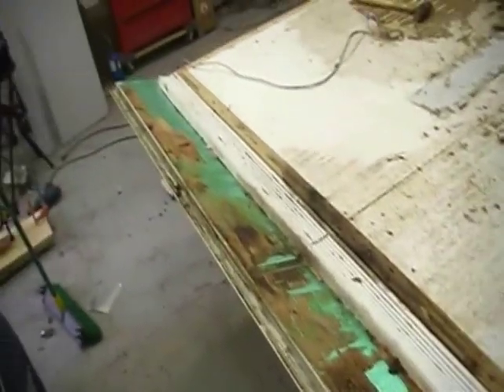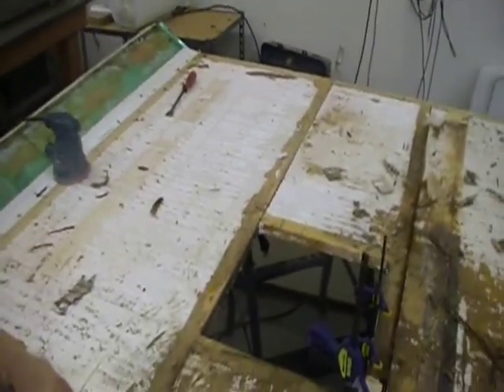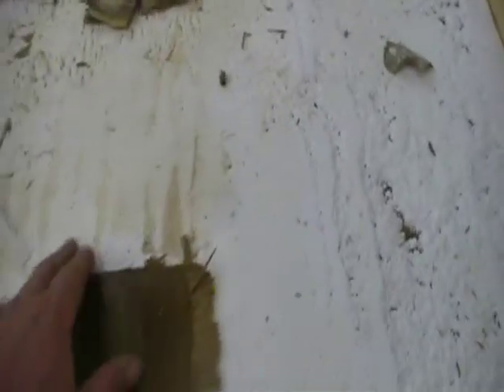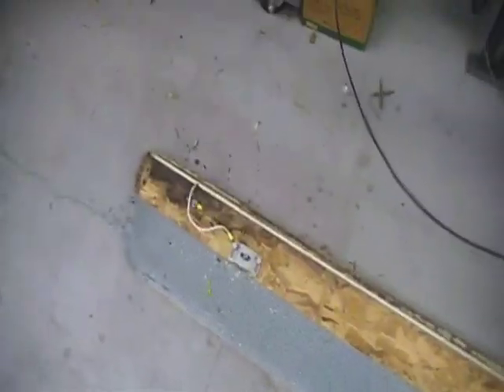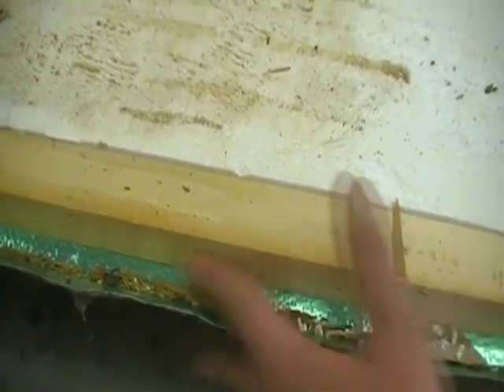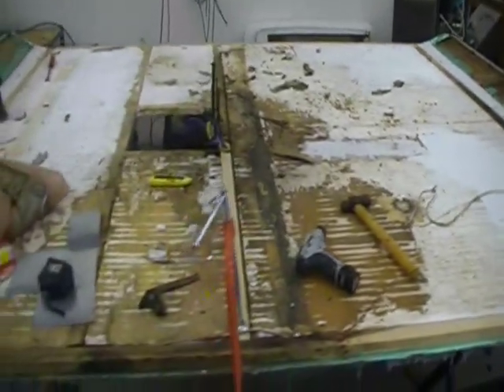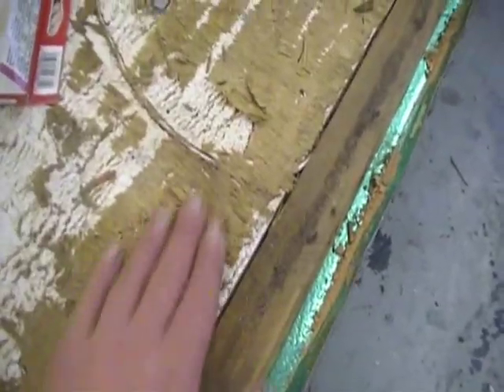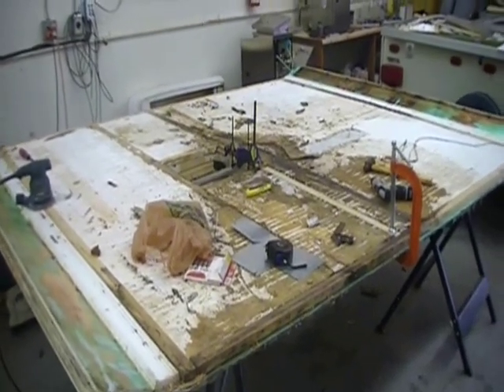Pop Up Camper rebuild PT3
worse than expected but will have a new camper shell when done